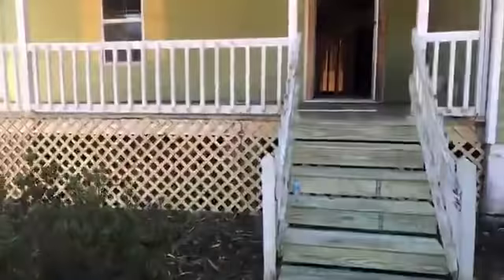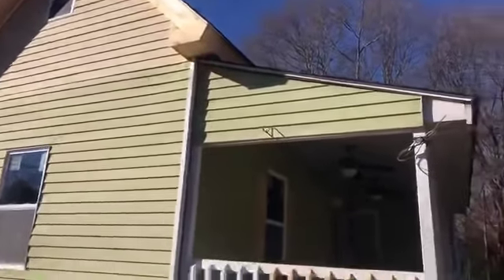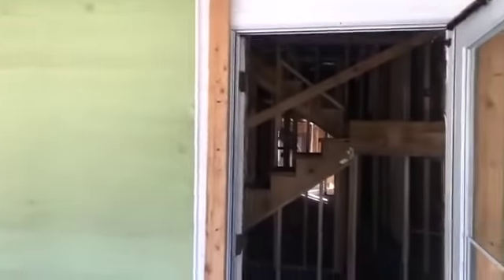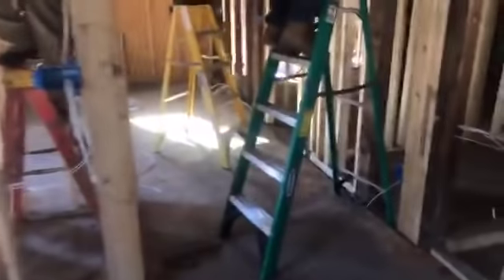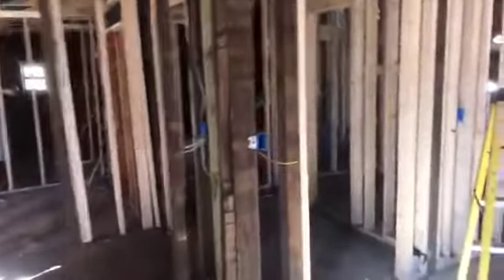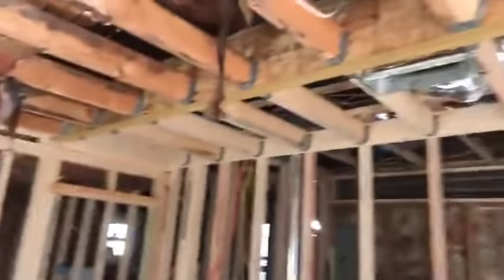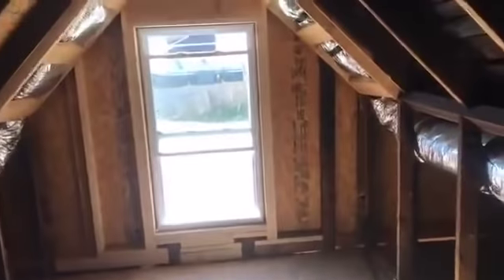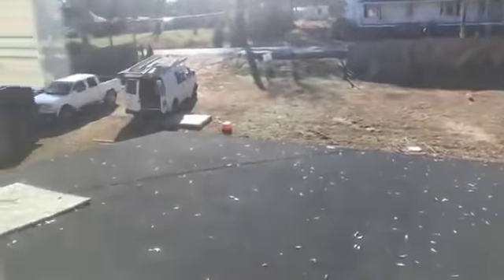Walking on the jobsite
Renovating a residential home entirely to fix and flip it can offer several benefits:

Increased Property Value: A complete renovation allows you to modernize the home, update its features, and address any issues, increasing its market value.

Attractiveness to Buyers: Renovated homes are more appealing to potential buyers. Updated kitchens, bathrooms, flooring, and fixtures can attract more interest and potentially lead to a quicker sale.

Higher Sale Price: With increased property value and attractiveness, you can typically command a higher sale price, potentially maximizing your profit margin.

Competitive Advantage: In a competitive real estate market, a fully renovated home stands out among similar properties that may need updating or repairs.

Faster Sale: Renovating the entire home ensures that buyers won't be turned off by outdated or dilapidated features, potentially leading to a quicker sale.

Opportunity for Customization: Renovating from scratch allows you to tailor the home's design and features to current market trends and buyer preferences, potentially increasing its appeal.

Improved Energy Efficiency: Renovations often include upgrades to insulation, windows, HVAC systems, and appliances, leading to a more energy-efficient home. This can be a selling point for environmentally conscious buyers and may reduce ongoing utility costs for future homeowners.

Reduced Maintenance: By addressing all areas of the home during the renovation process, you can mitigate future maintenance issues, providing peace of mind to buyers and potentially increasing the property's perceived value.

Enhanced Curb Appeal: A complete renovation often includes improvements to the home's exterior, such as landscaping, siding, roofing, and entryways, which can significantly enhance its curb appeal and make a positive first impression on potential buyers.

Satisfying Project Completion: Successfully completing a renovation project can be personally fulfilling and satisfying, especially if you enjoy transforming a property and seeing tangible results.